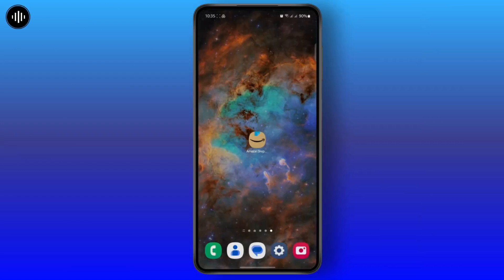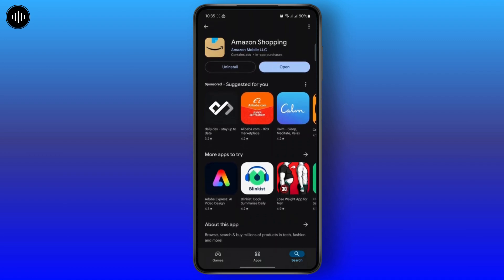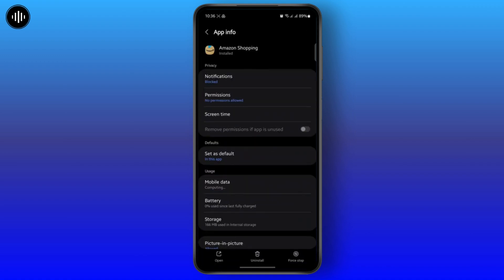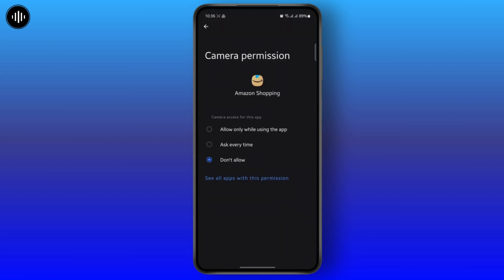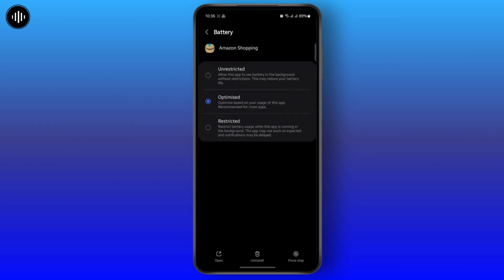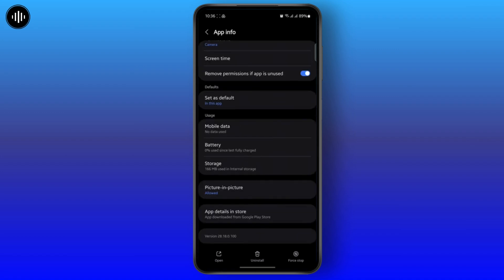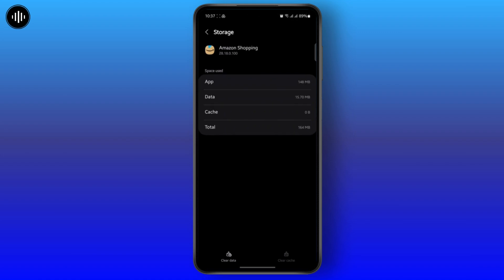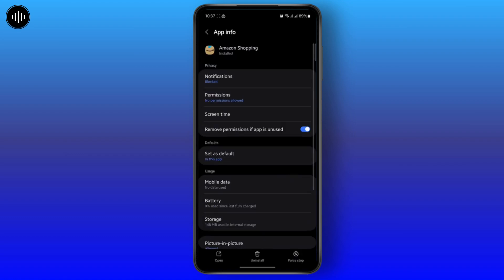Amazon Shopping App Not Working : How to Fix Amazon Shopping App Not Working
In this comprehensive tutorial, learn how to troubleshoot and fix issues with the Amazon shopping app not working. Whether you’re facing problems with downloading the app or dealing with functionality issues, we've got the solutions for you!

In this video, you'll discover various methods to fix the Amazon app not working problem. We’ll cover solutions for both mobile and Amazon Fire TV, ensuring you can get back to shopping seamlessly.

Timestamps:
0:00 Introduction
0:15 Step 1: Checking for Updates
0:45 Step 2: Clearing App Cache
1:10 Step 3: Reinstalling the App